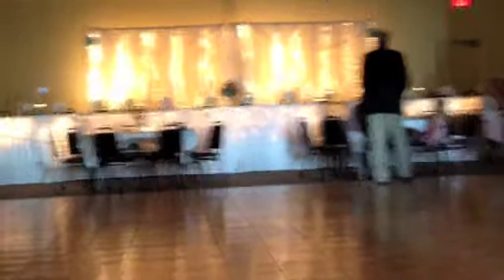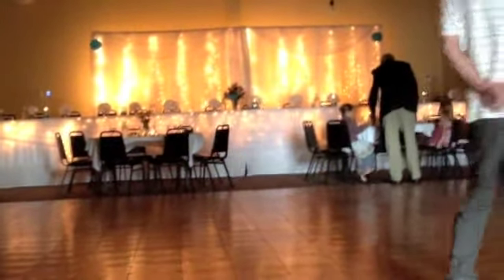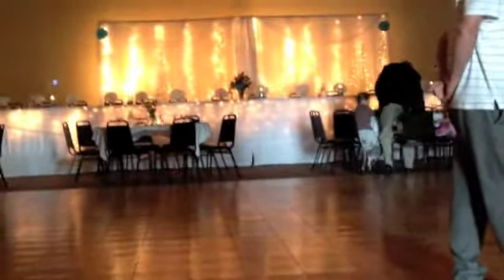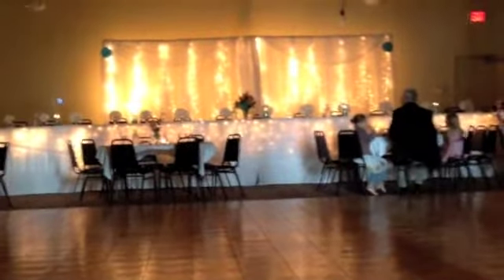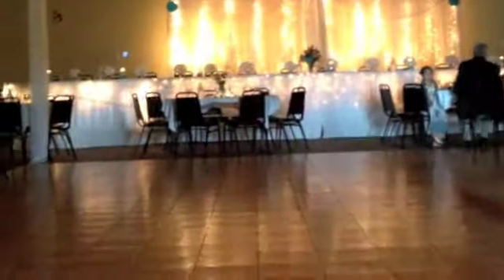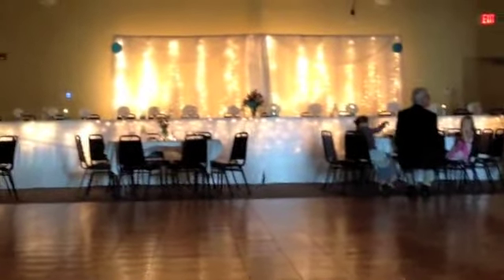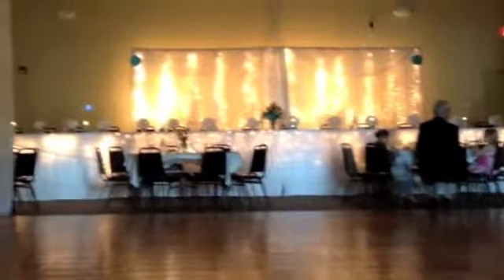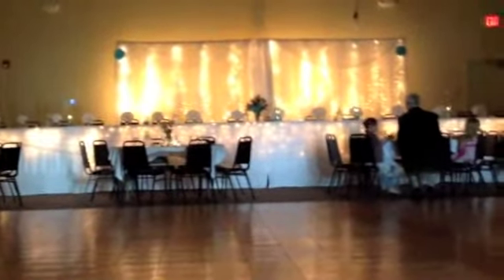American DJ Mega Go Par 64 At A Wedding: by John Young of the Disc Jockey News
Product: Mega Go Par 64
The ADJ Mega Go Par 64 is a rechargeable lithium battery powered low profile LED Par Can that offers the creativity of RGB color mixing for stage or wall washing, plus the freedom to set up your fixture where ever you wish without the restrictions of power. The built-in battery will keep a charge for up to 8 hours (full on) from a full, single charge.

This fixture uses LEDs rated at 50,000 hours with a maximum power draw of 22W. DMX addressing may also be changed by the unit's 4-button LED display, or controlled by a DMX Controller or the ADJ LED RC infrared wireless remote control. There is no duty cycle on the Mega Go Par 64, plus users can "daisy-chain" the power from one unit to the next with the built-in IEC power Ins/Outs.